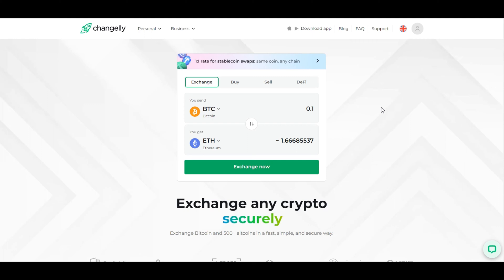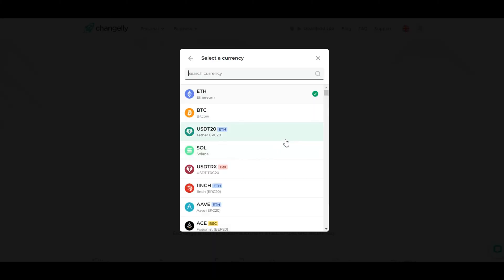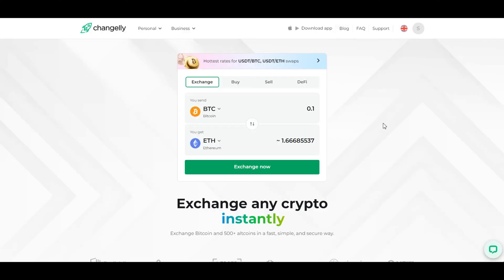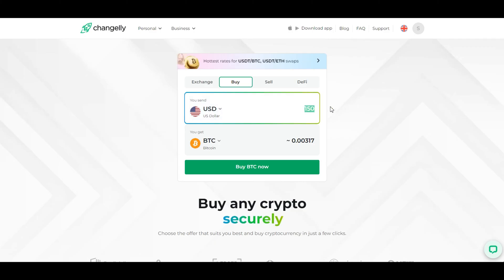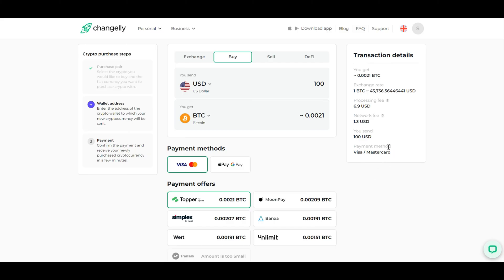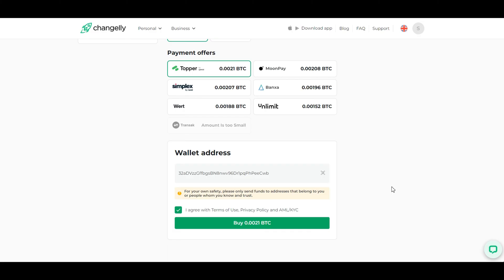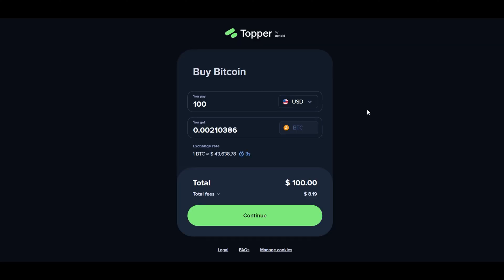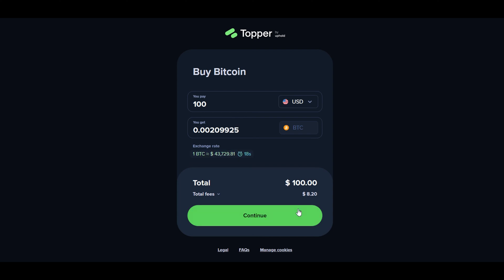How To Buy Bitcoin On Changelly - Step-by-Step Guide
Learn how to buy Bitcoin on Changelly in minutes! Our easy guide takes you from creating your account to making your first purchase. Follow along to discover the simple steps and start your Bitcoin journey today!

=== NOTIFICATIONS 🔔 ===

=== SOCIAL 📺🎙 ===

=== OFFICIAL SITE 📱 ===